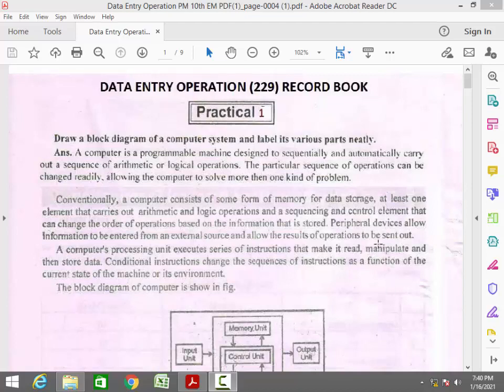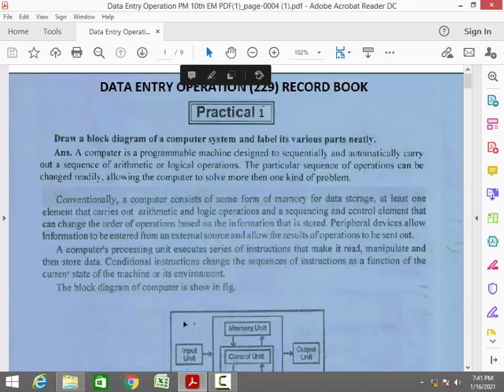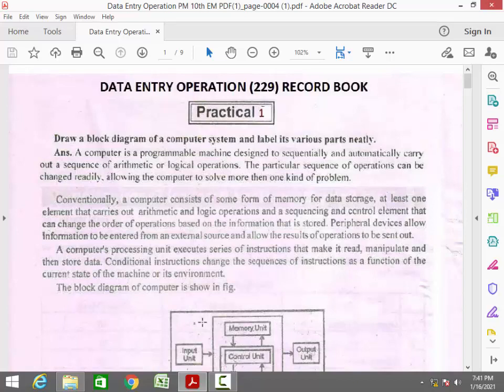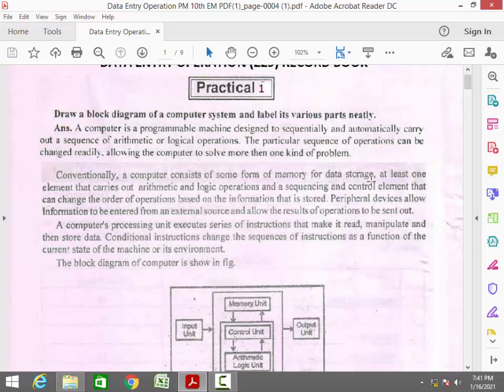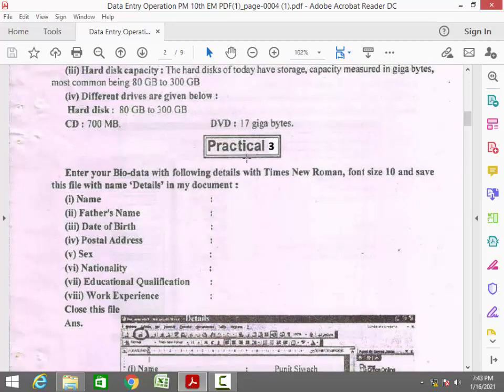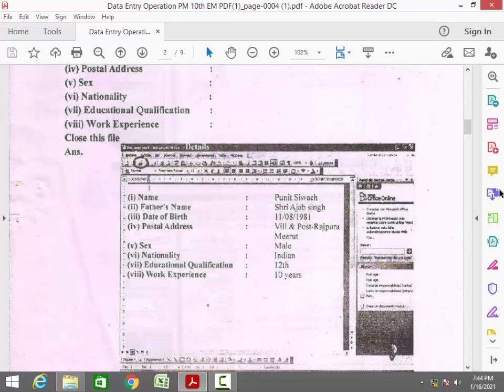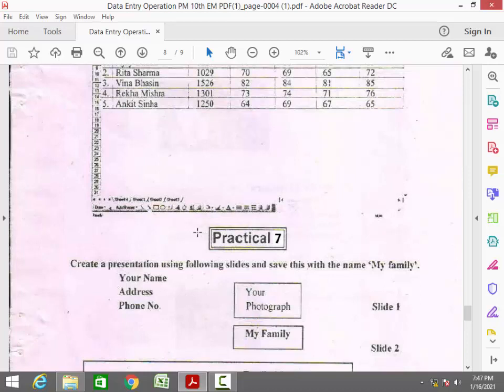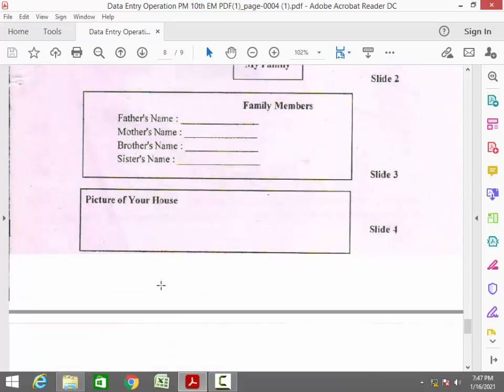NIOS DATA ENTRY OPERATIONS 229 PRACTICAL RECORD BOOK | DATA ENTRY BOARD PRACTICAL FILE PDF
pcp schedule meaning
nios deled pcp schedule
nios login
nios admission date 2021
nios on demand exam 2021
nios live pcp
nios exam 2020

nios data entry operations solved question papers
nios question paper for class 12 with answers 2019
nios question paper for class 12 with answers 2020
nios question paper for class 10 with answers
nios question paper for class 10 with answers 2020
nios question paper 2020
nios question paper with answers 2020
nios question paper for class 12 with answers 2020 pdfnios bill proforma for study centre
nios class 12 admission
nios document verification in progress
nios courses
projects nios ac in

pcp schedule meaning
nios login
nios live pcp
nios exam 2020

nios question paper for class 12 with answers 2020 pdf